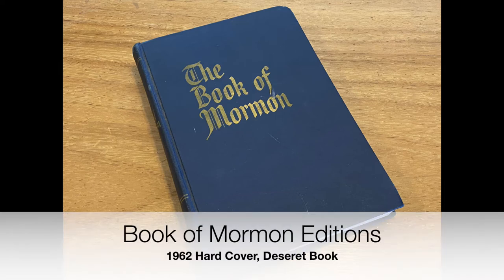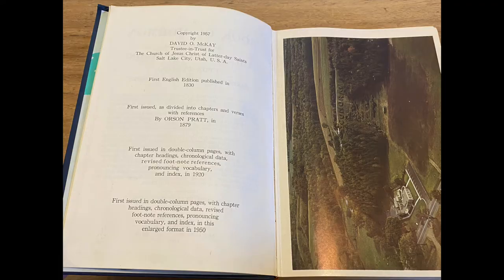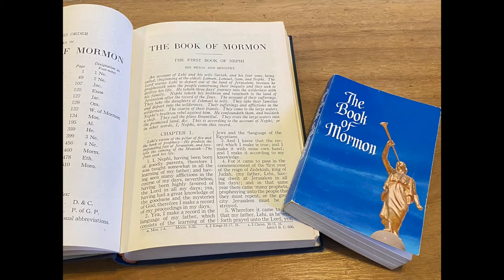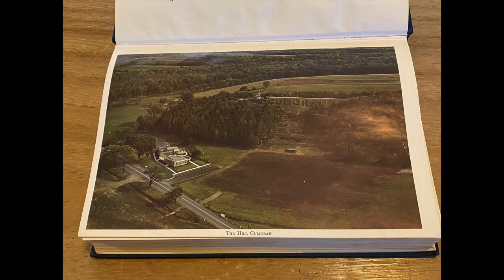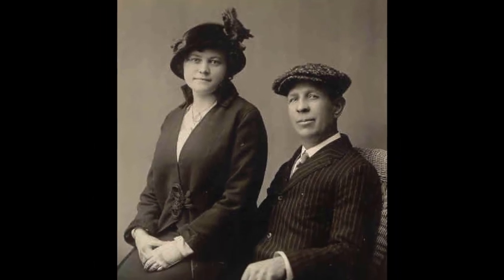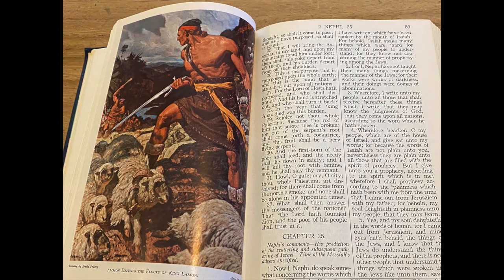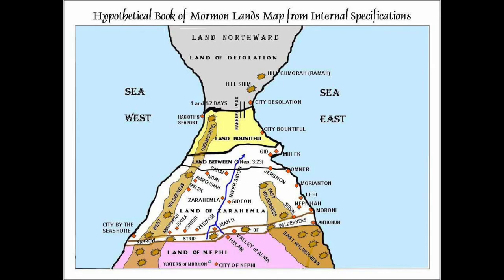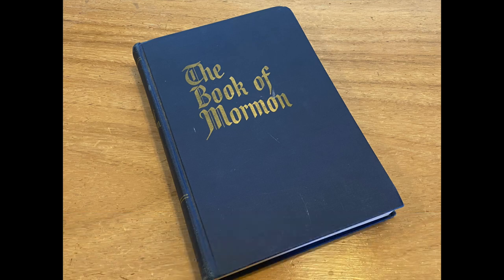1962 Deseret Hardcover Book of Mormon (and insights on the Hill Cumorah)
We review a 1962 hardcover Book fo Mormon interlaced with pictures by Arnold Friberg and Meso American Details.  We also discuss Willard Bean, the boxing champion who restored the Smith Home in NY.